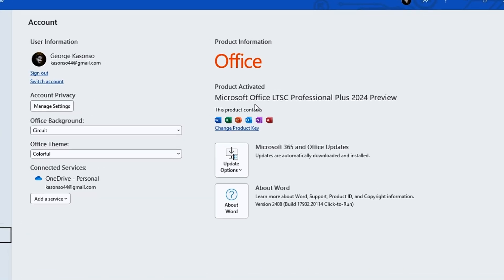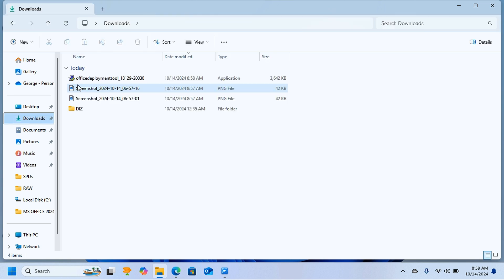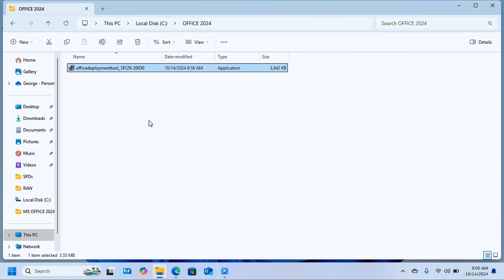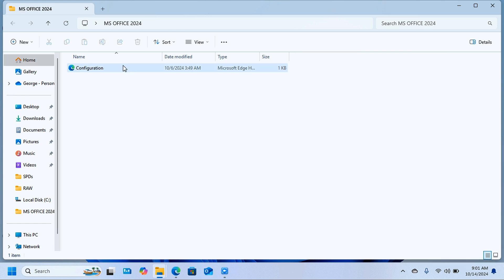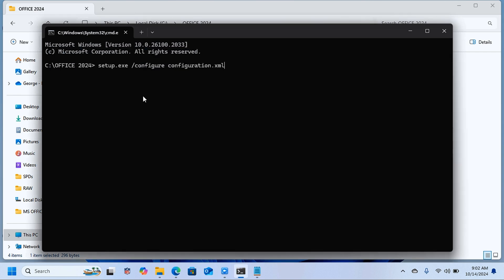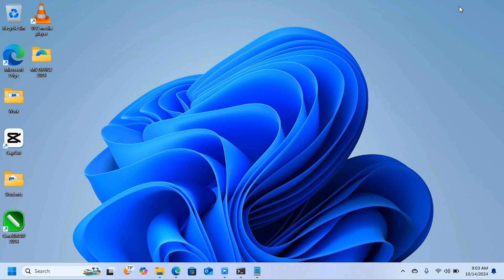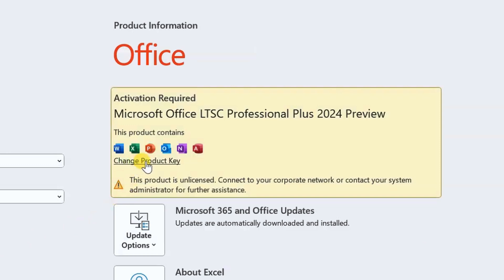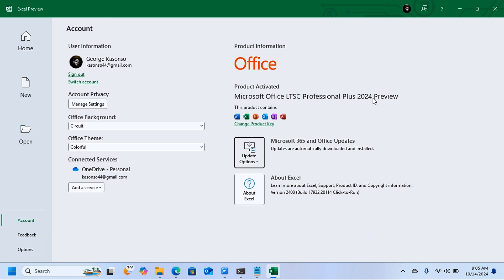Download, Install, and Activate Microsoft Office 2024 for FREE (Preview Version)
In this video, we’ll show you step-by-step how to download, install, and activate the Preview version of Microsoft Office 2024 for free, legally and safely! Whether you're a student, a professional, or someone who just needs these powerful tools, we’ve got you covered.

Y63J7-9RNDJ-GD3BV-BDKBP-HH966

🎥 Video Title: Download, Install, and Activate Microsoft Office 2024 for FREE (Preview Version)